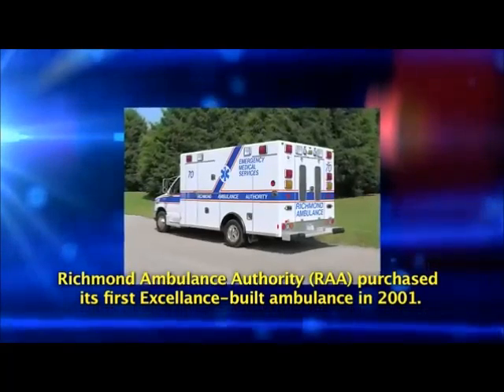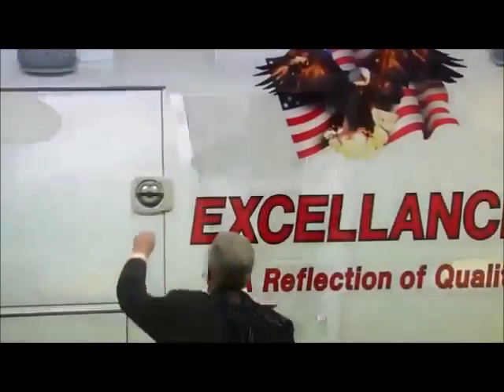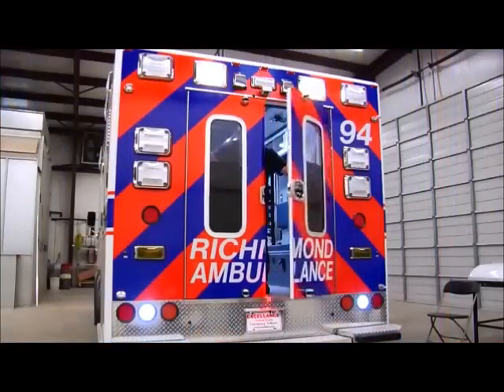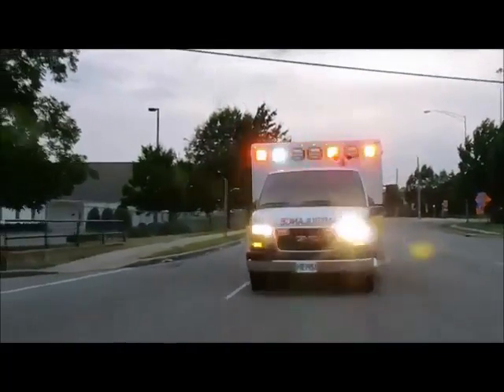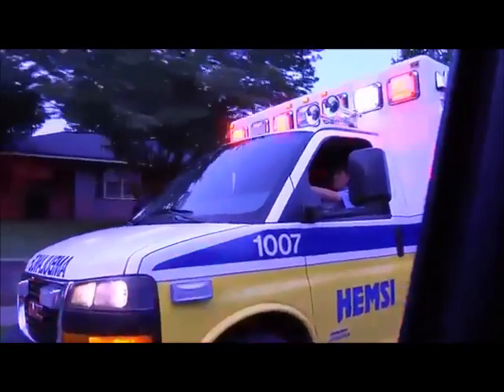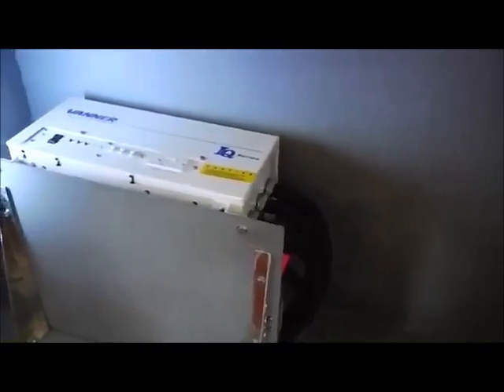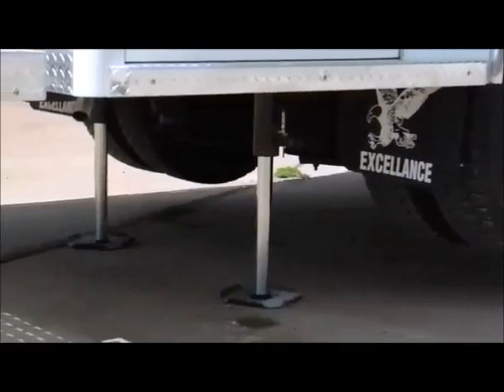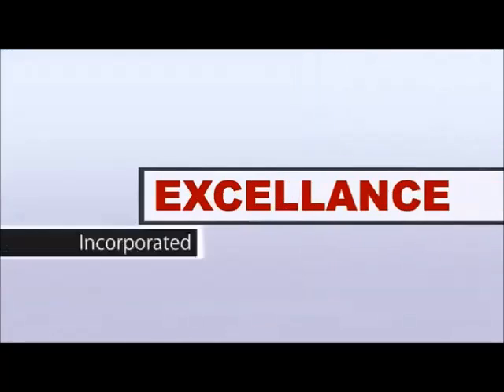Excellance Tradeshow Presentation